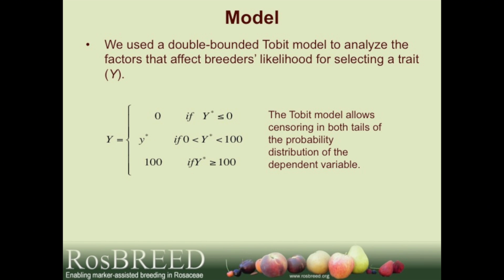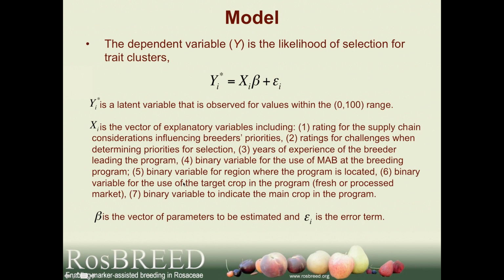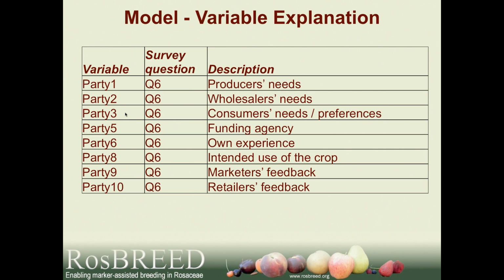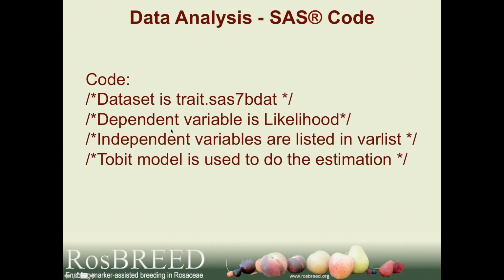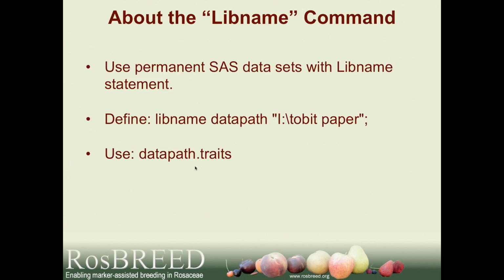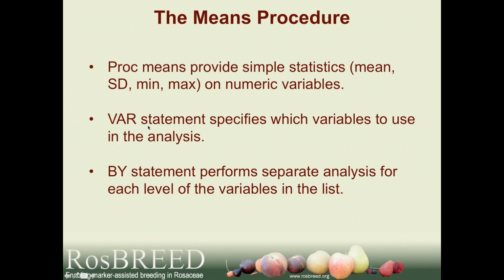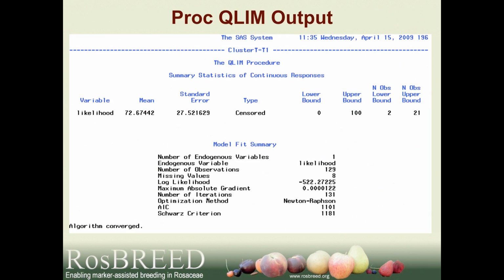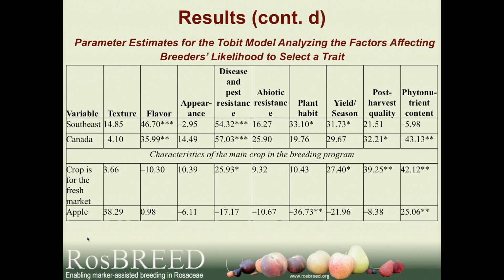Part 2 of How To Investigate Breeding Priorities Using Socioeconomic Methods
Part 2 of 3. In this clip, Huixin Lee reviews the statistical methods and SAS code used in the analysis. Find all three clips and the full version of the webinar